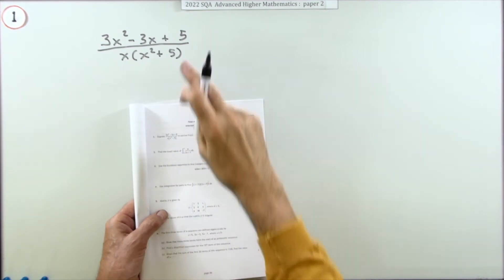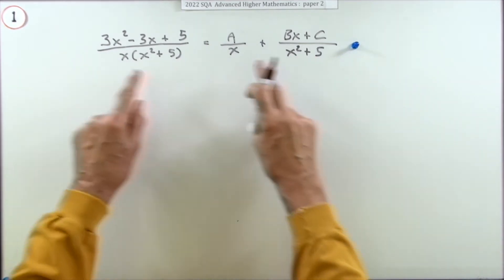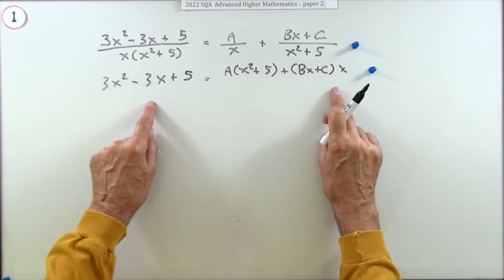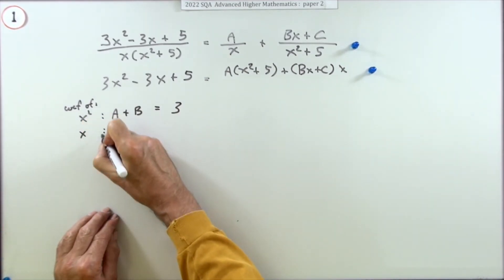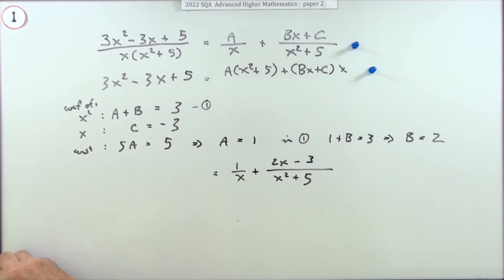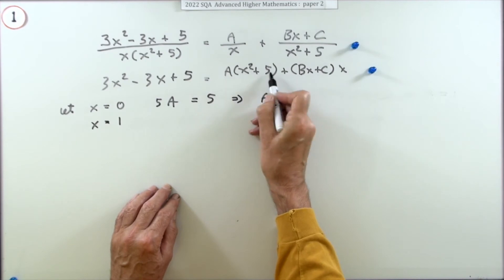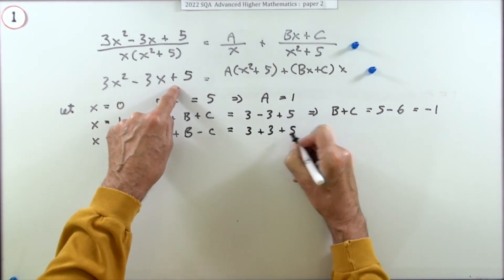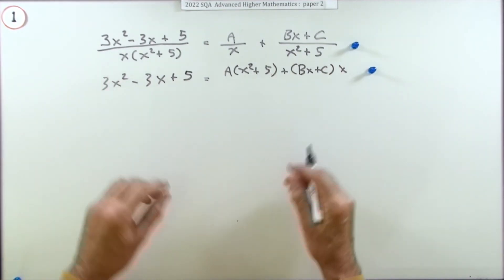2022 SQA Advanced Higher Mathematics Paper 2 No.1 Partial Fractions